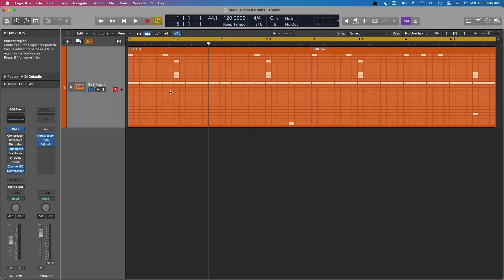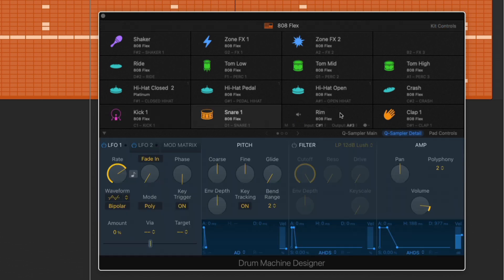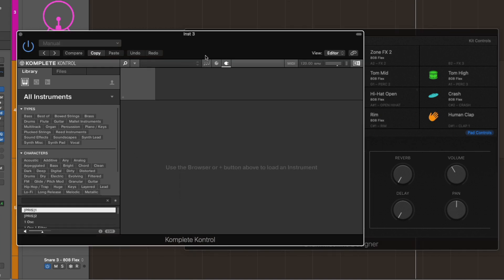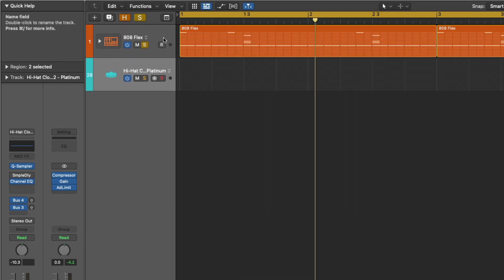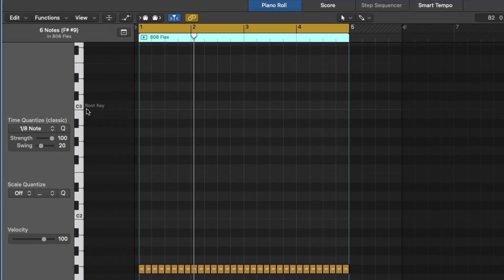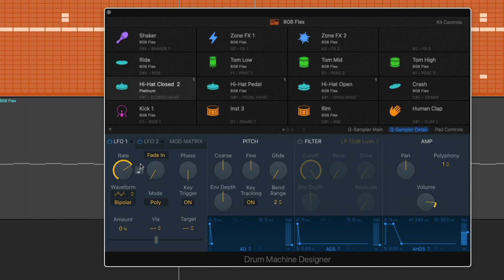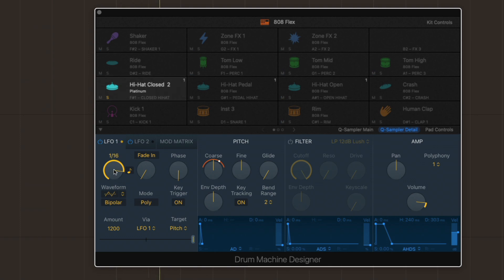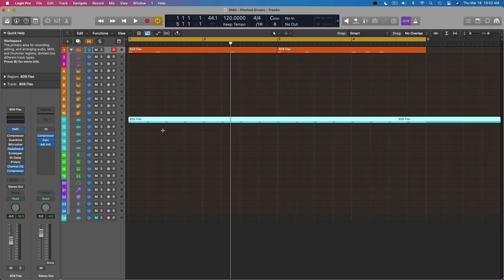3 Tips To Play W/ Pitch Using Drum Machine Designer & Step Sequencer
**Enjoy this video on pitched drum parts using Drum Machine Designer & Step Sequencer? Never miss a reason Why Logic Pro Rules.

Drum Machine Designer & Step Sequencer are a producer's paradise. But how do you write sequence pitched 808s & hi hats with them? Here's how.

00:00 - Intro
1:07 - Why Drum Machine Designer is Awesome
4:15 - Create a Separate Quick Sampler Track to Program Pitched Drum Parts
7:46 - Use Quick Sampler's LFOs to modulate Pitch of Drum Parts
10:17 - Load Pattern/MIDI Regions right into a Drum Machine Designer Channel Strip